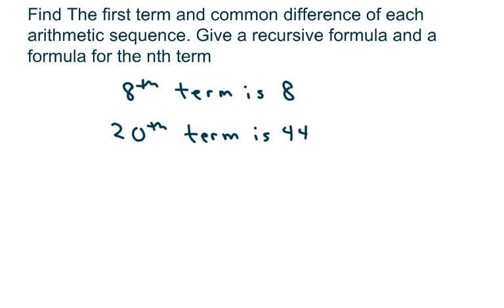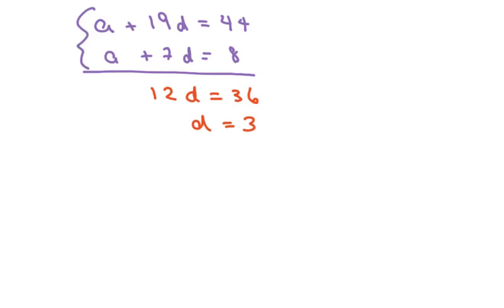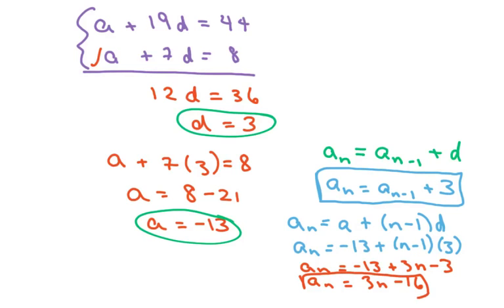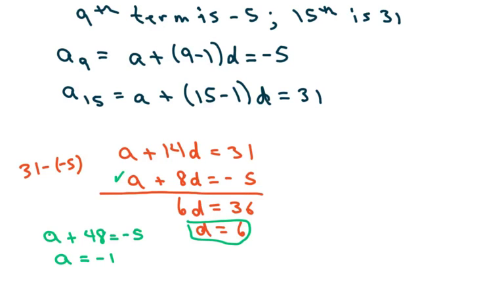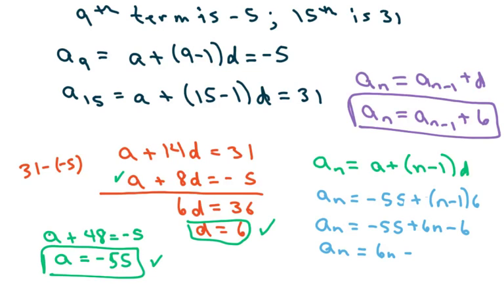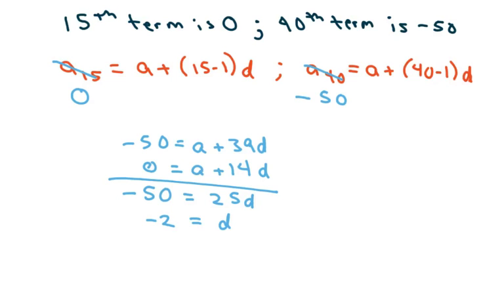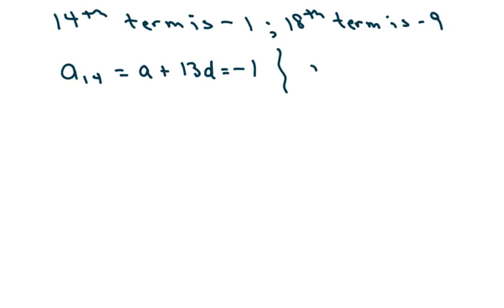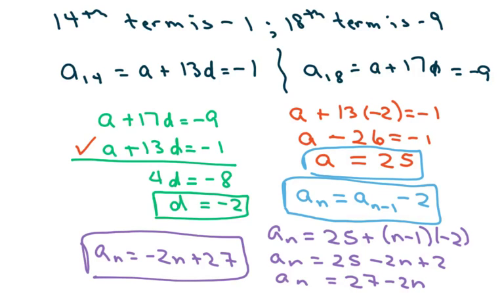Find The First Term And Common Difference Given two terms in a sequence. Part 1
Recursive formula and a formula for the nth term